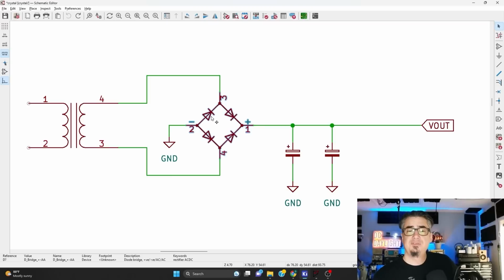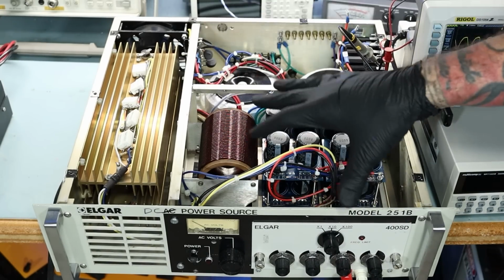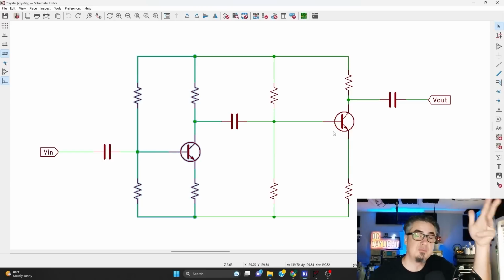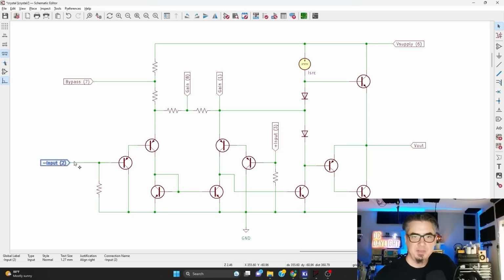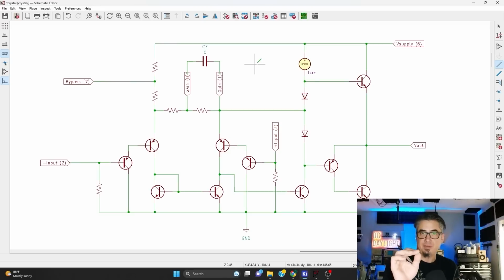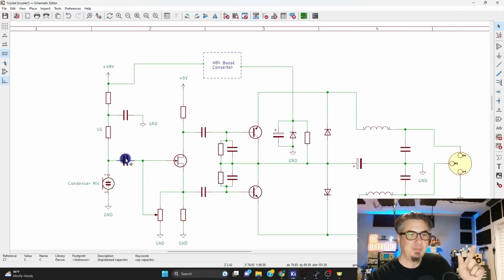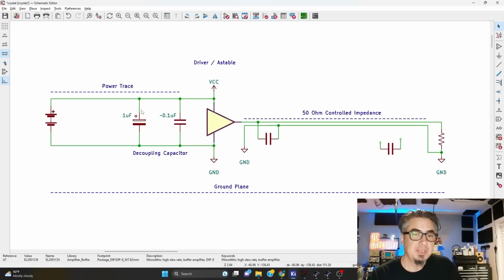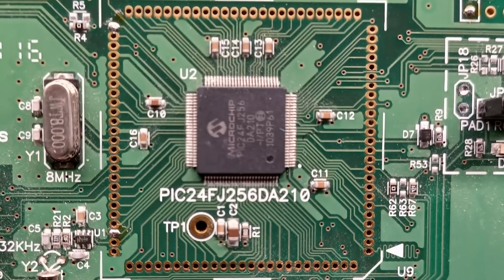5 Real-World Capacitor Applications & Micro Teardowns - DC To Daylight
In this episode, Derek discusses 5 different real-world capacitor applications: 1. Linear power supplies, 2. AC-Coupling / DC-blocking, 3. Bypass Capacitors, 4. Condenser Microphone Capsules, and 5. Decoupling Capacitors. Derek spares you the math in this video, and instead shows you an overview of each schematic, followed by a micro teardown and a couple of measurements at the same time. If you like to take things apart, this episode is for you!

Discuss the episode and ask Derek questions on the element14 community!

#0:00 Welcome to DC To Daylight
#0:39 Linear Power Supplies
#6:48 AC-Coupling / DC-blocking
#10:01 Bypass Capacitors
#16:19 Condenser Microphone
#18:26 Decoupling Capacitors
#21:26 Give Your Feedback